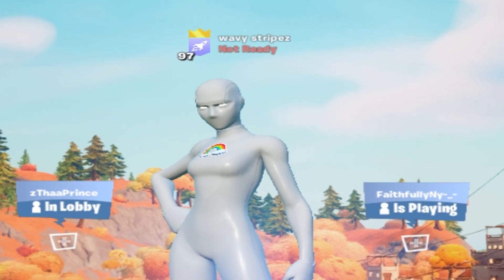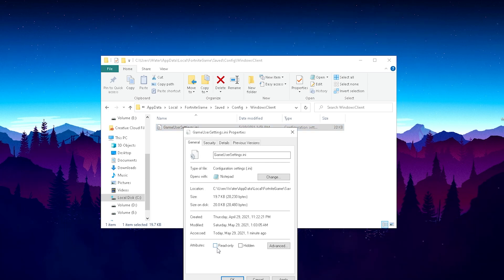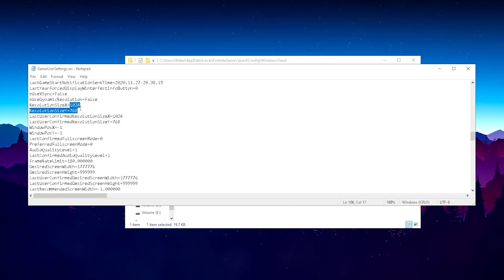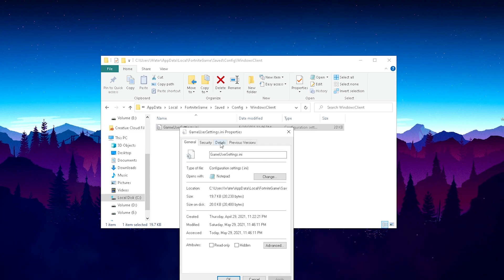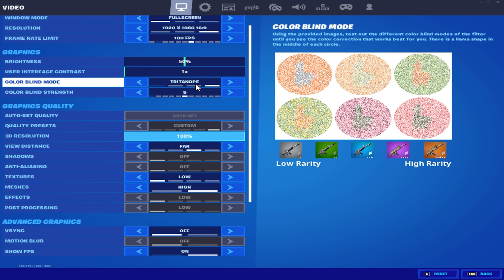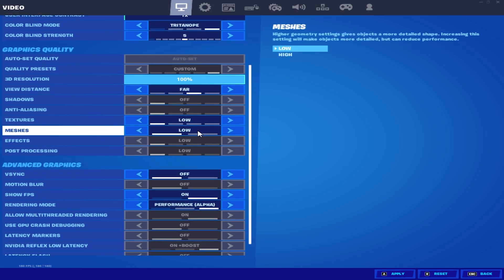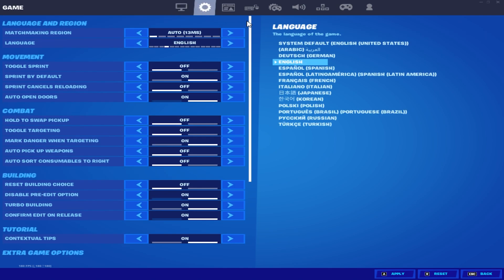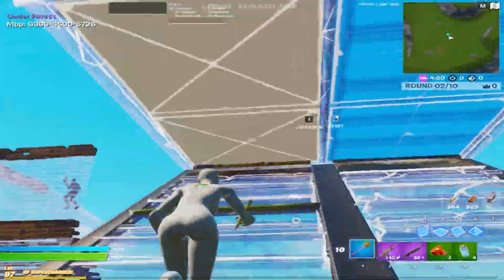Best Stretched Resolution in Fortnite Low End PC in Season 6! (More FPS & Less Input Delay)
In Todays Video, Im showing you The BEST Stretched Resolution in Fortnite for Low End PC´s in Season 6! Im also going to show you The BEST Fortnite Ingame Settings for the Maximum Ammount of FPS & less Input Lag. At the End I will also explain How to get a stretch res in Fortnite Season 6. The Best Resolution in Fortnite for Low End PC´s is 1024x768, which will not only BOOST FPS but also reduce Input Delay. I tested this New Best Stretched Resolution in Creative Realistic 1v1´s to check my FPS increase and the Results were really positive. You can also find a Full Fortnite Stretch Res Guide on my Channel, if you want more Informations about the Benefits and Disadvantages of a Stretched Resolution.

► Title: Best Stretched Resolution in Fortnite Low End PC in Season 6! (More FPS & Less Input Delay)

Intro: (0:00)
Apply Stretched Res: (0:48)
Best Ingame Settings: (2:35)
Ingame FPS Test: (4:33)
Conclusion: (7:01)
outro: (7:41)

🎁Win A FREE SHOUTOUT🎁
● Use code WAVY-STRIPEZ in the Item shop (don´t need to purchase anything ofc)